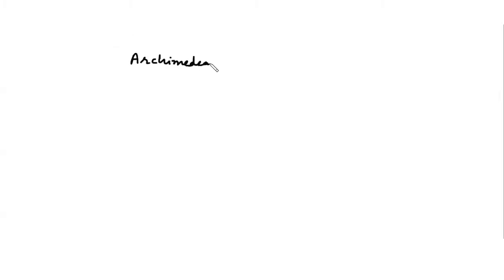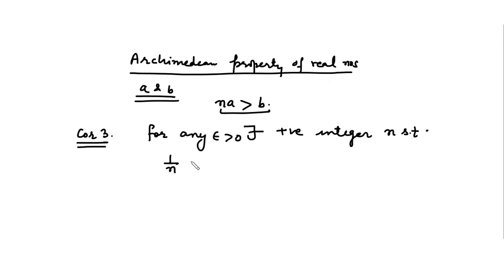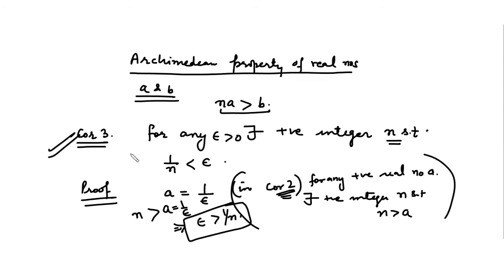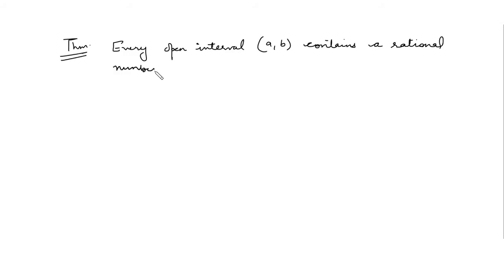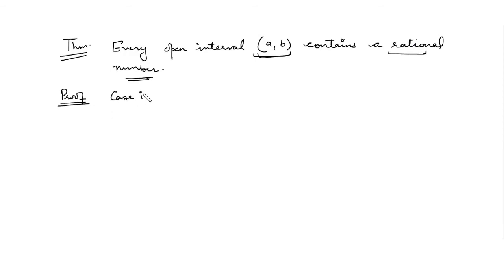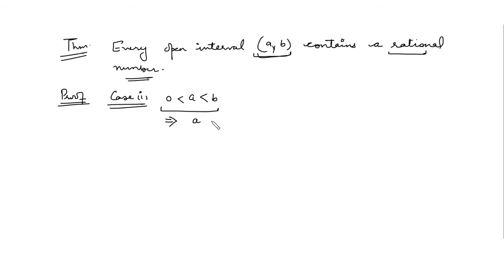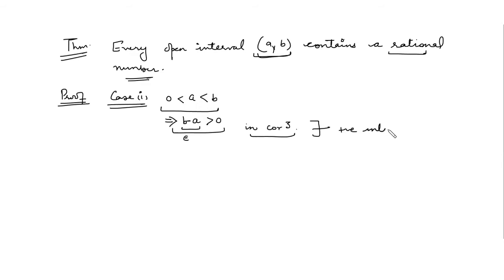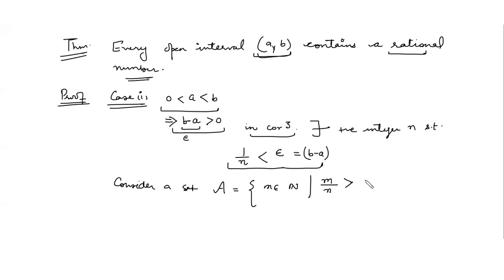(a, b) contains a rational number? | Real Analysis| Part-8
In this video you will learn that b/w two real numbers there exists a rational number.